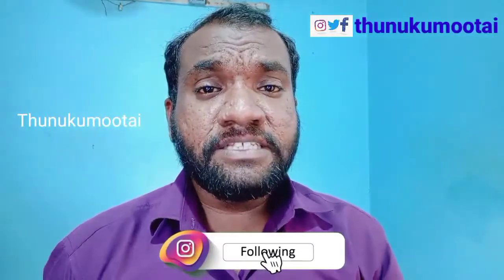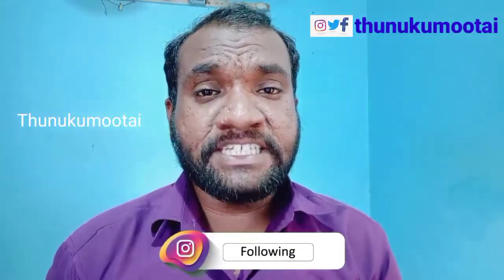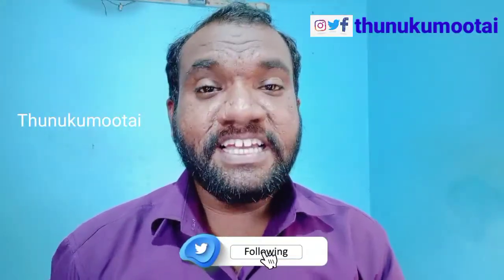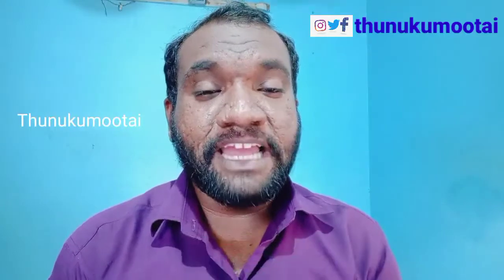Bsc Clinical Nutrition| Course | Details | Scope | Job opportunities | Tamil |Thunukumootai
This video gives you details about the new course that is bsc clinical nutrition. This is a new course teaches about the diet and eating habit of hospitalized patient and healthy individual. This is useful course to the students who search for the best courses and better job opportunities.